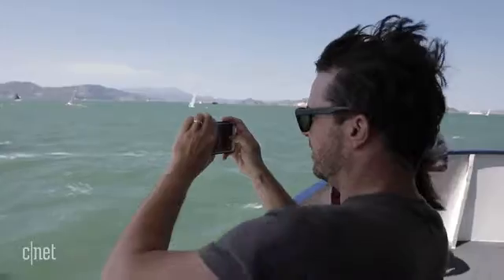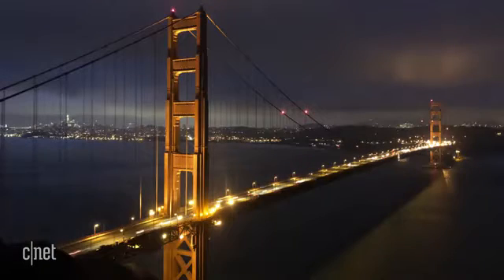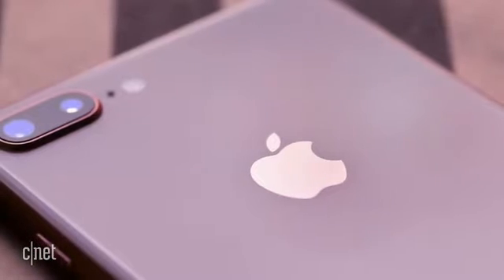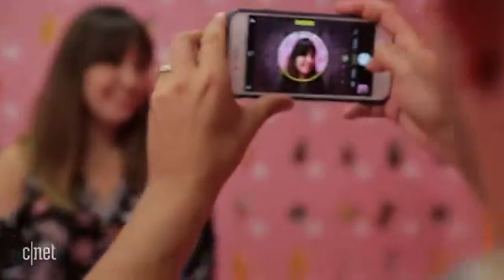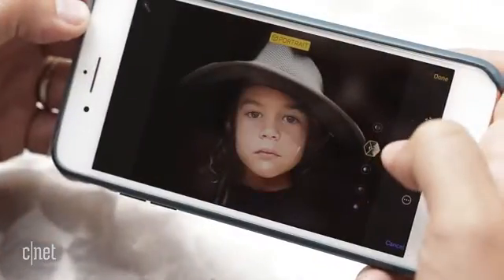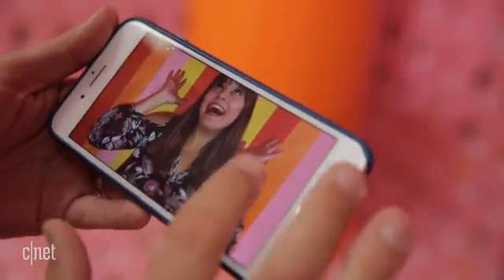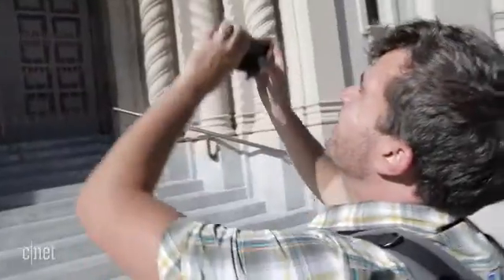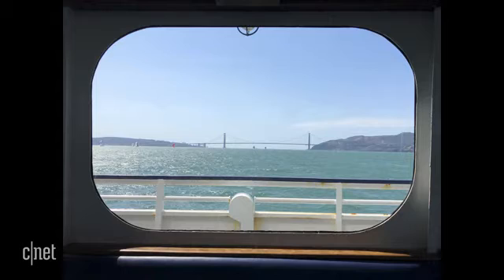iPhone 8 Plus vs iPhone 8 CAMERA COMPROMISE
Hlo friend's iPhone 8 plus vs iPhone 8 CAMERA COMPROMISE